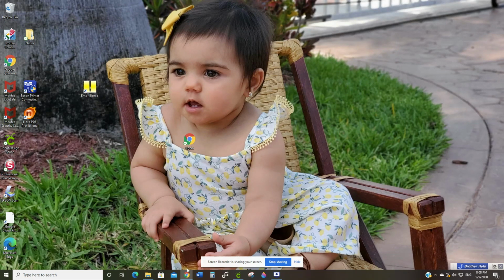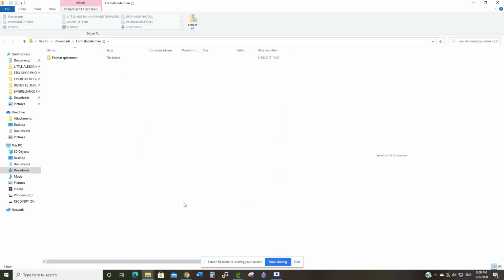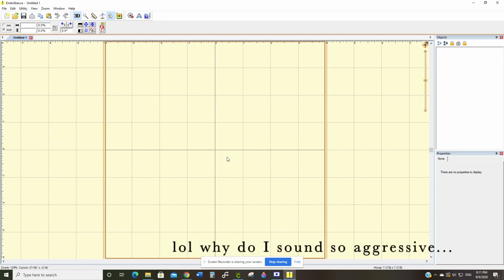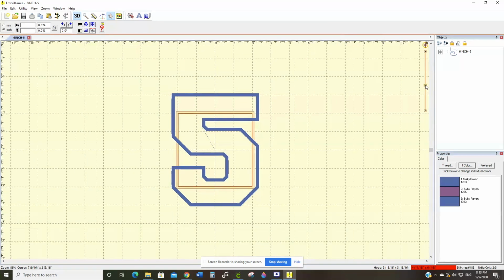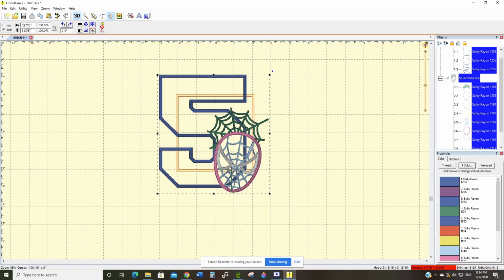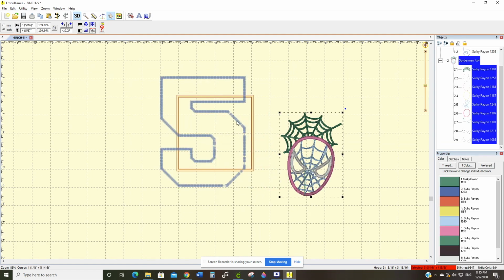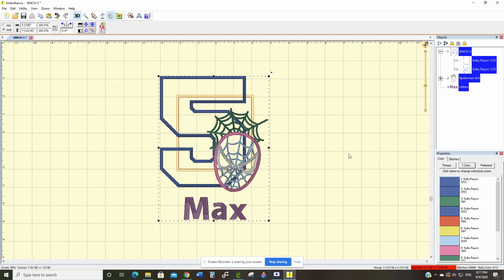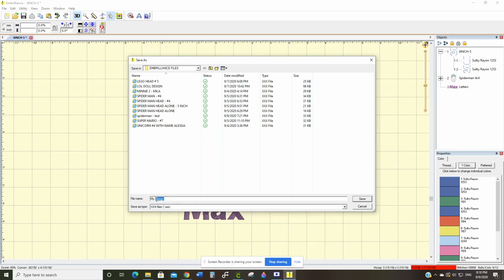Embrilliance Essentials Tutorial | Basics for Beginners | Embroidery Software for Etsy Shop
Hey Guys!!!

Watch while my mom and I handle taking care of a baby while running a business all together; we pack orders and run two embroidery machines at once! This is how we have been making extra money during COVID-19 quarantine.

We are currently running an Etsy shop with embroidery birthday shirt's for kids!

EMBRILLIANCE ESSENTIALS:

GLITTER VYNILS:
ROSE GOLD
STANDARD BLACK (12 FEET FOR $1-$17 ONLY)

PREWOUND BOBBINS:

TRAY WHERE I STACK MY POLYMAILERS:

TULLE FOR TUTU'S:

RIBBON (WE BUY OUR RIBBON FROM LOCAL PARTY WAREHOUSES BUT YOU CAN ALSO FIND IT AFFORDABLE HERE:

TENDER TOUCH:

CELLOPHANE BAGS THAT SHIRTS GO IN:

POLYMAILER BAGS USED TO SHIP ORDERS:

DO NOT BEND STICKERS:

LABEL PRINTER:

HEAT PRESS:

HEAT AND BOND FOR 35YRD:

Always,
Have Courage & Be Kind..